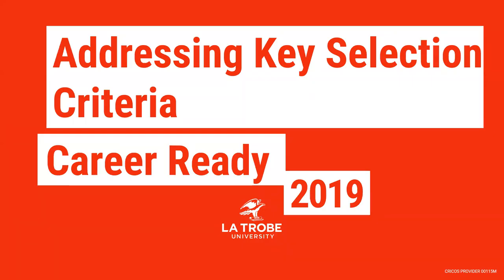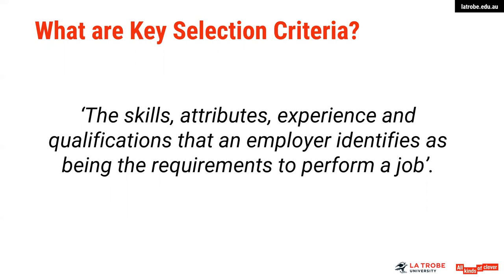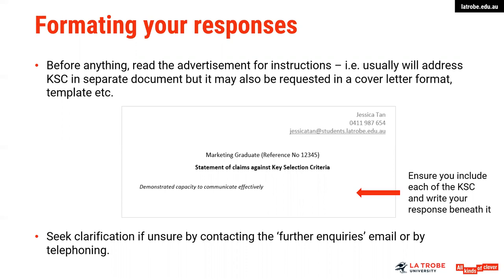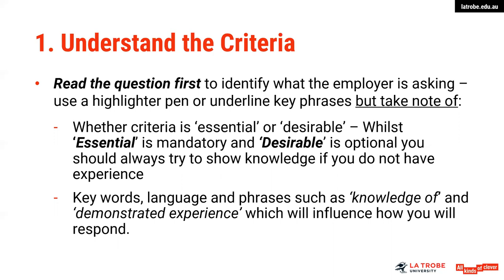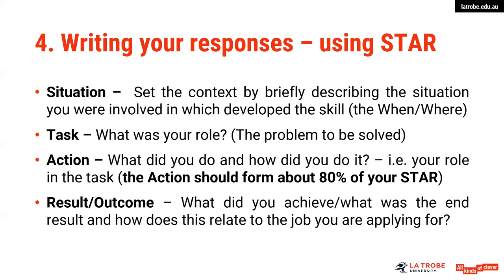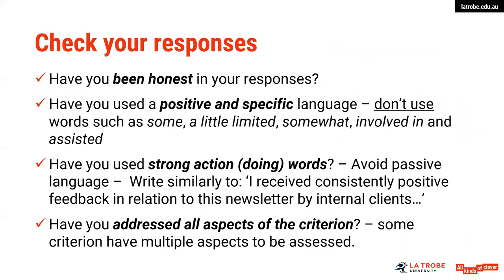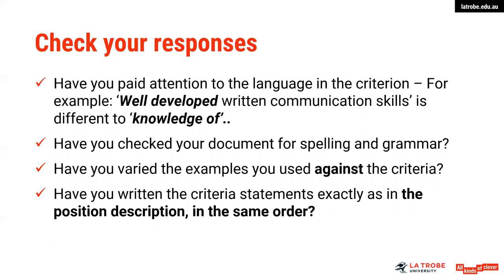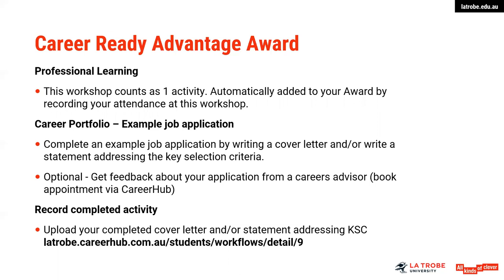Addressing Key Selection Criteria Webinar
This recorded webinar explains how to address key selection criteria for job applications.